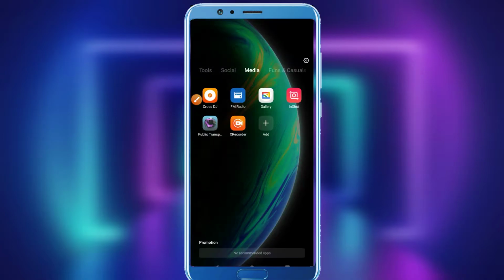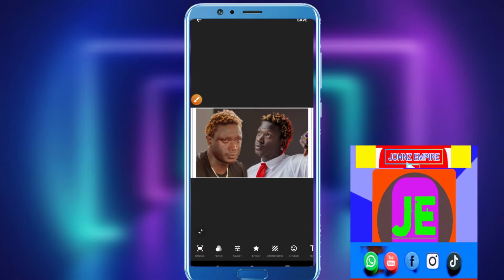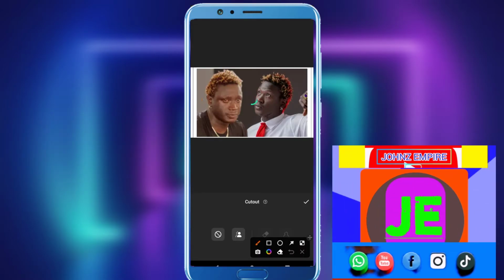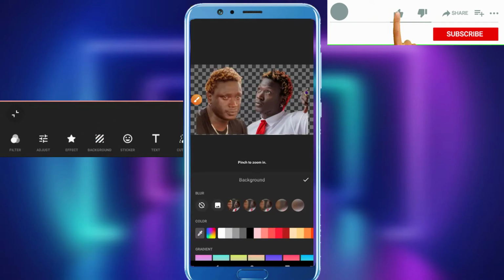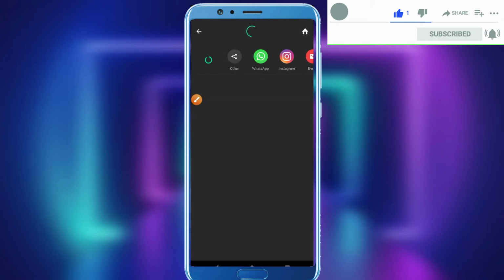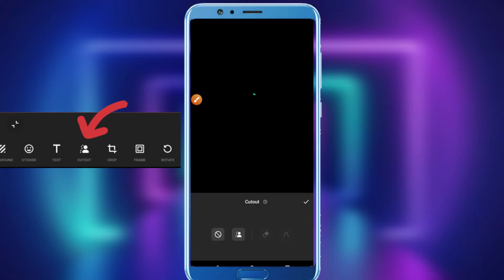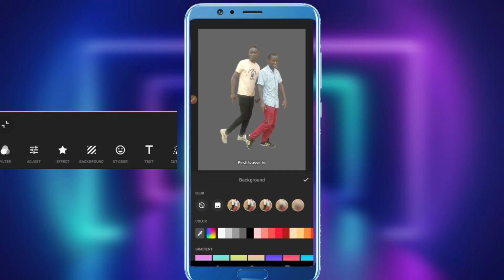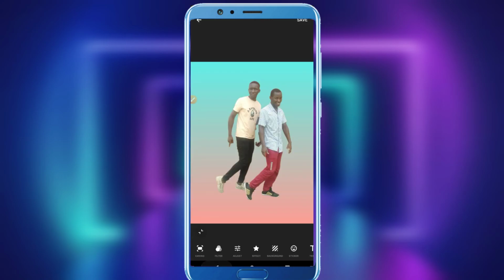How to remove image background using Inshot - in just 3 easy steps!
video editing
remove background
green screen
kevin stratvert
remove video background without green screen
no green screen